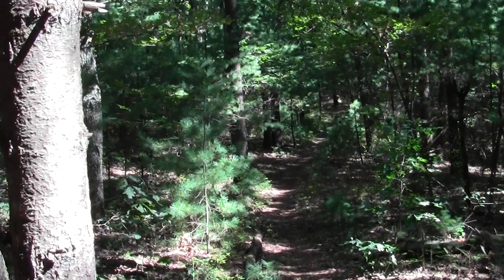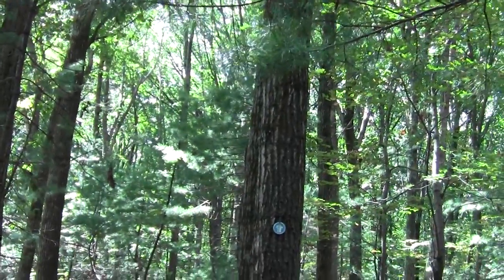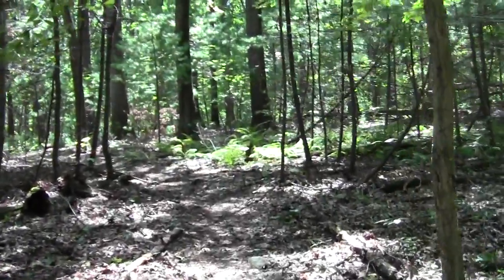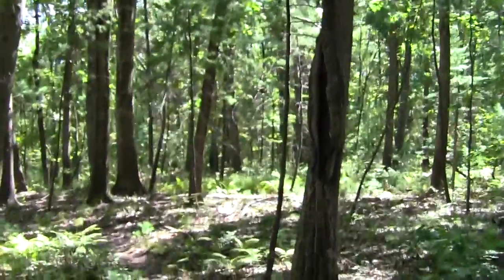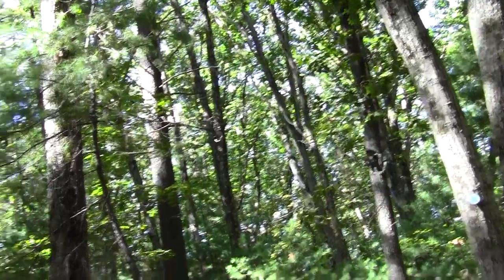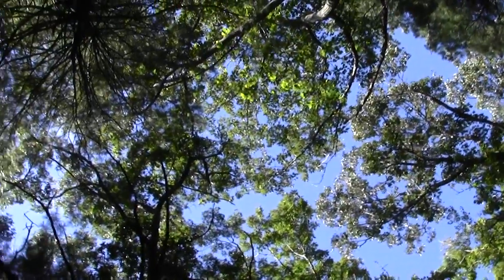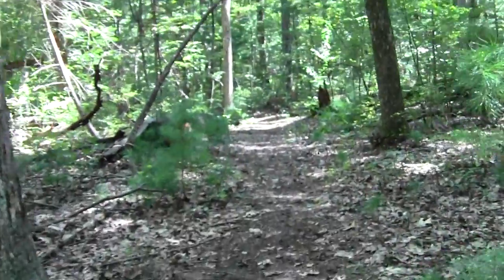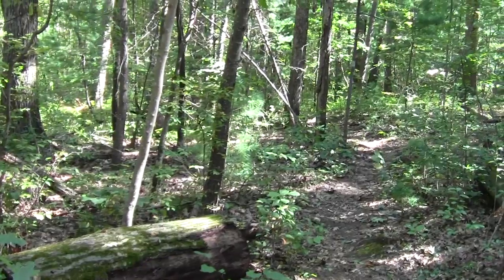Bay Circuit Trail Bedford MA: Murray Otis York Conservation Area Part 2.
This segment covers more of the loop trail in Murray York.